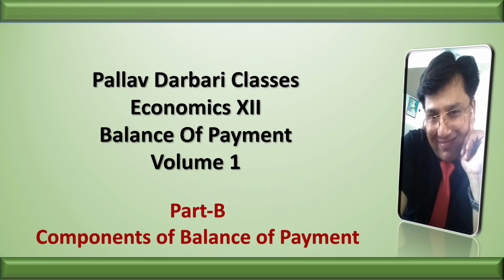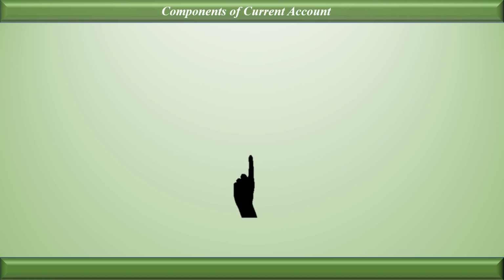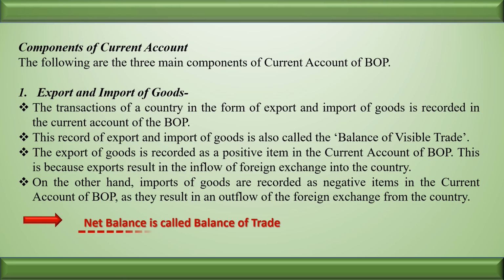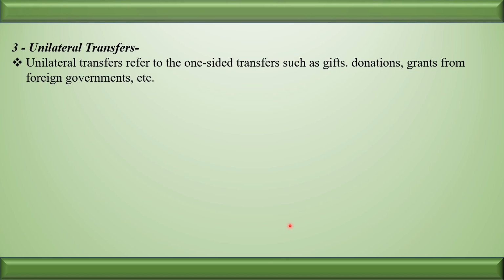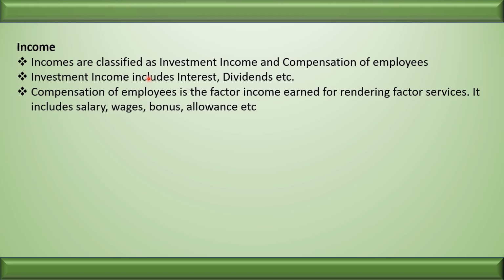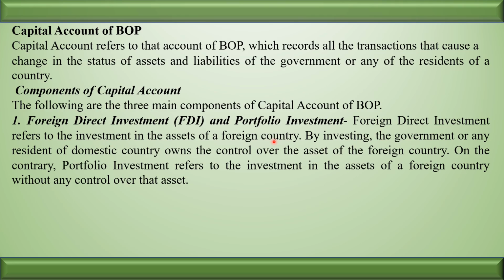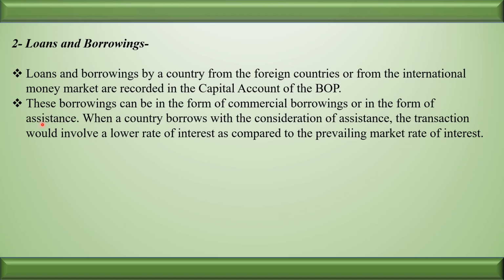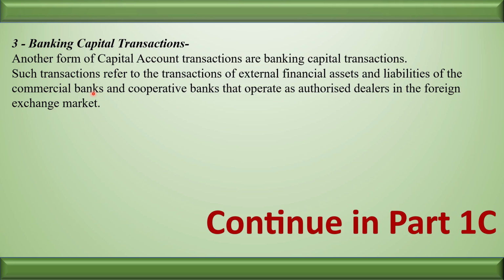Balance of Payment Vol 1B Ch 5 ClassXII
Video is continuation of 1A
Topic discussed are Components of Balance of Payment